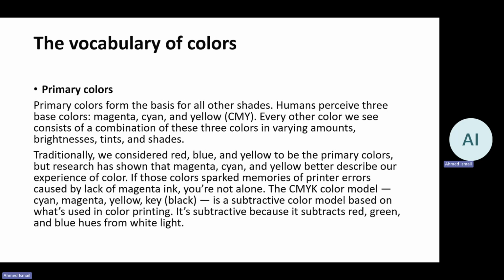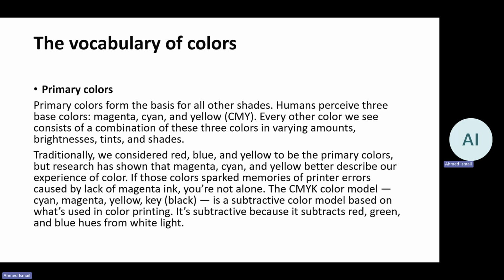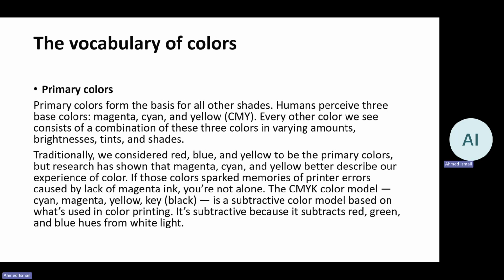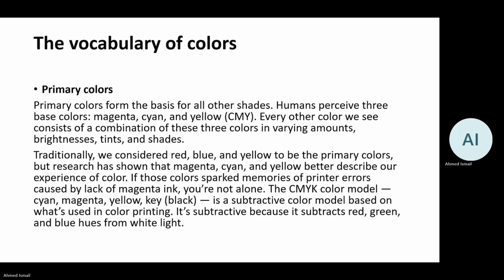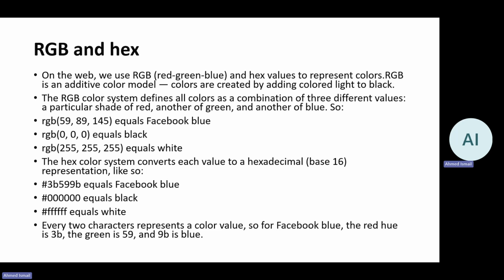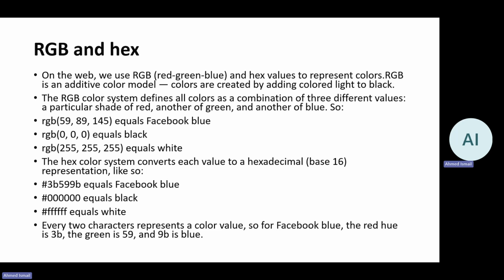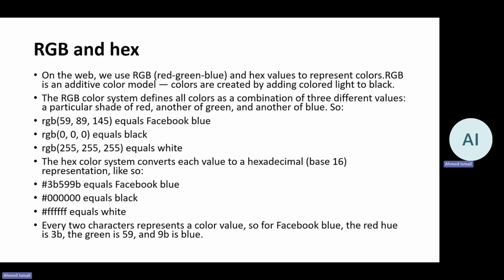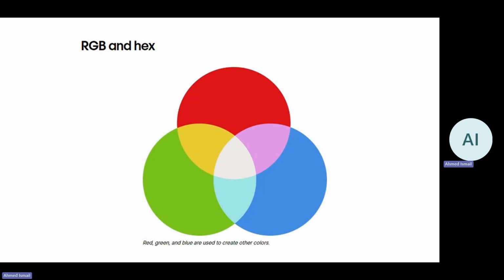The vocabulary of colors